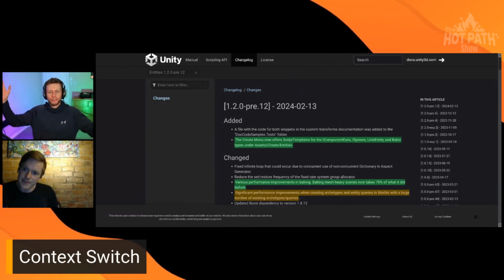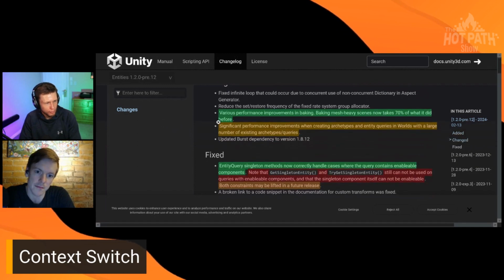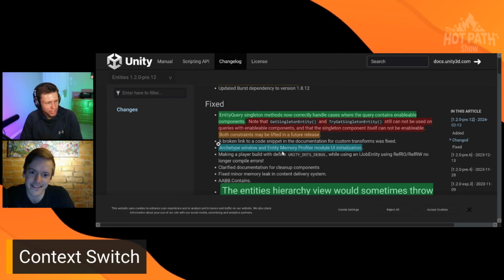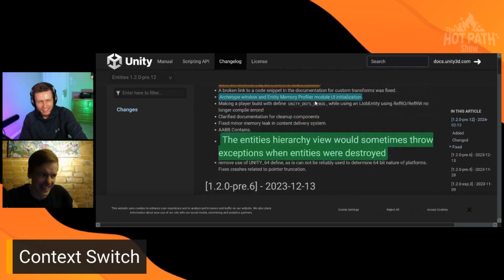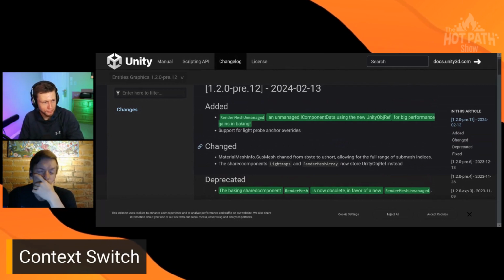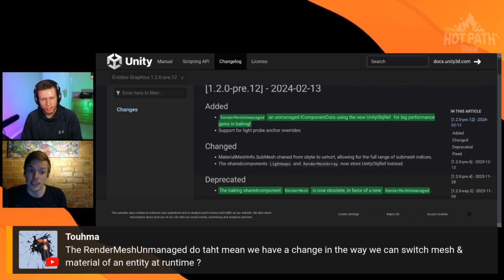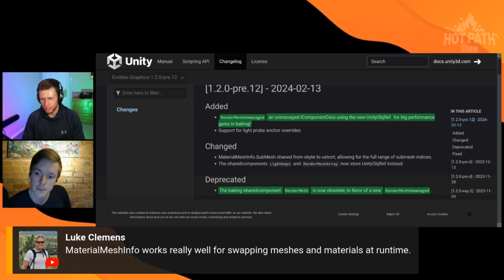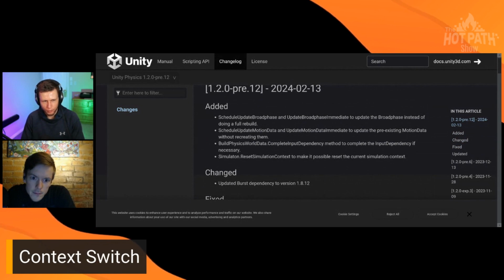New Unity ECS Version Changelog Highlights - 1.2.0-pre.12